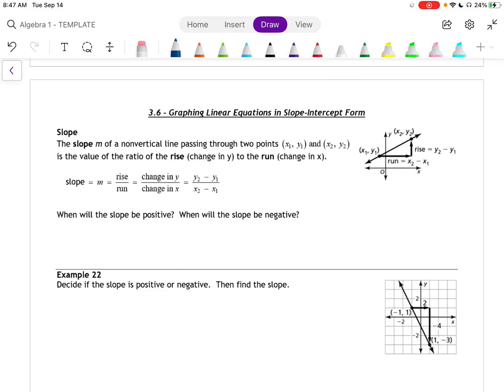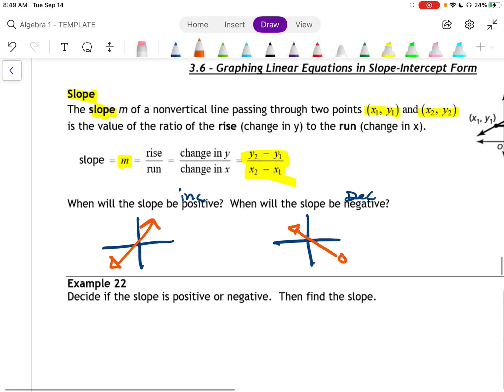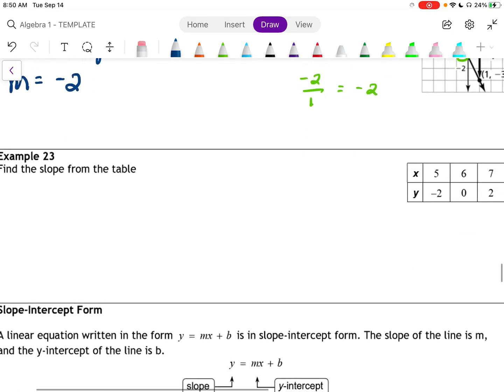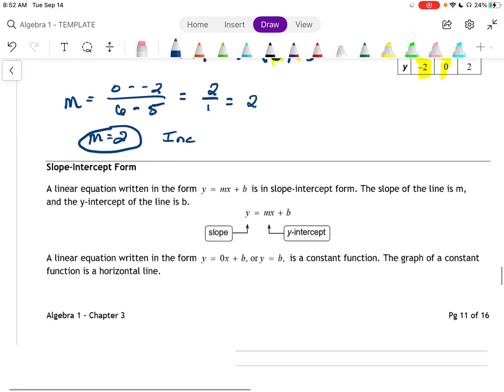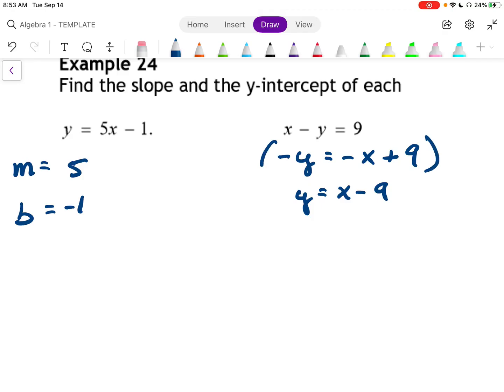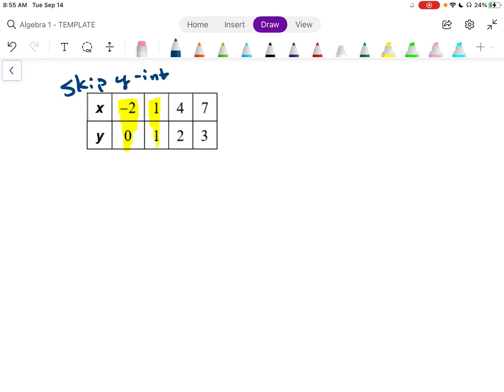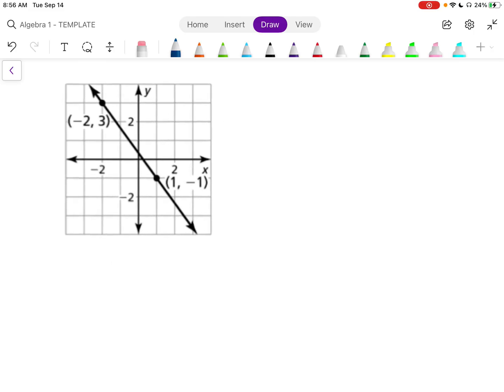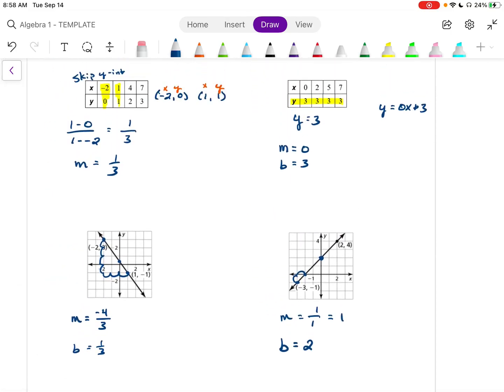3.6 - Graphing Linear Equations in Slope Intercept Form